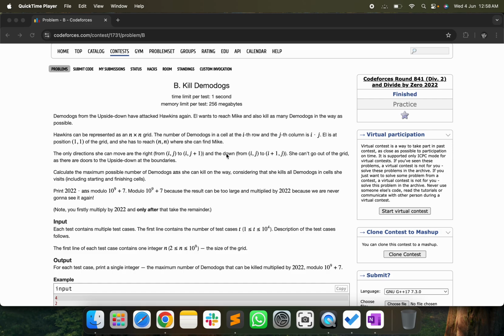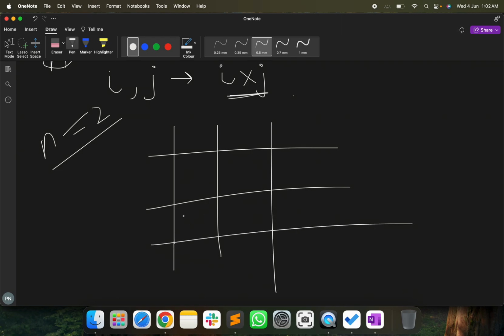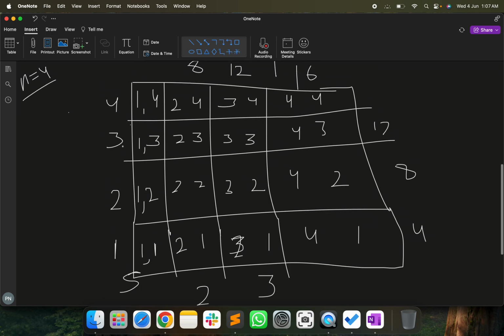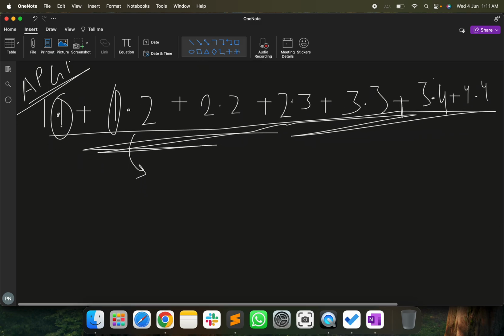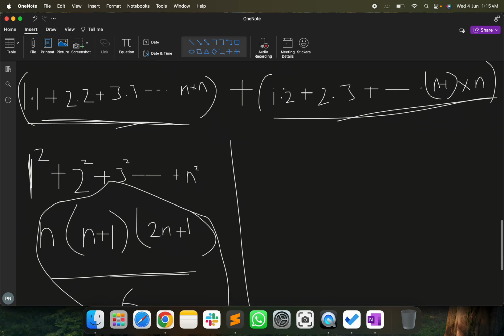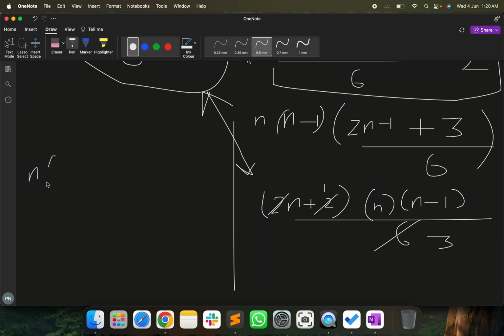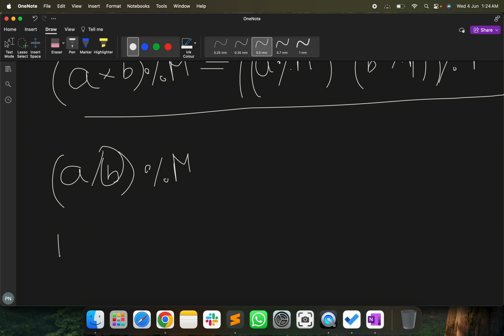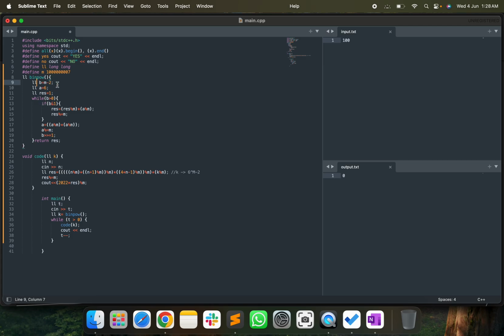Kill Demodogs contest 841 problem B explained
Hello everyone i hope you enjoyed the video and like the content i am providing, if you have any suggestions or any particular problem you want me discuss i would love to hear that!!